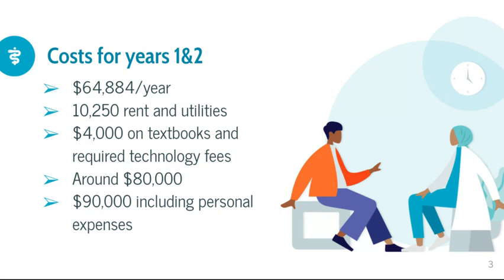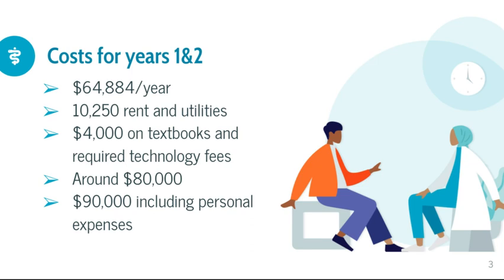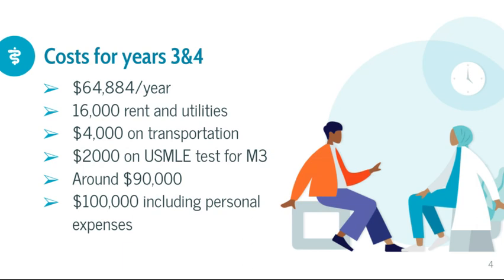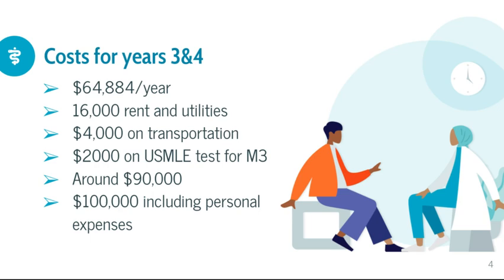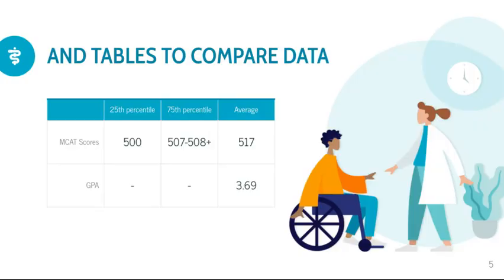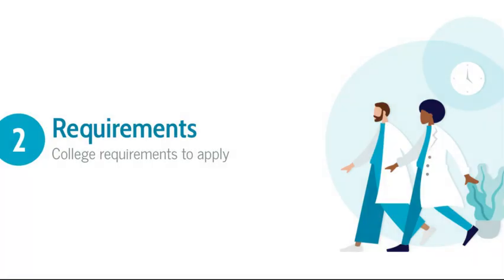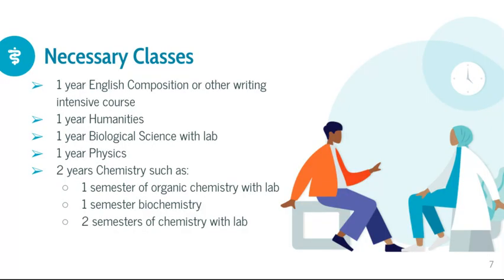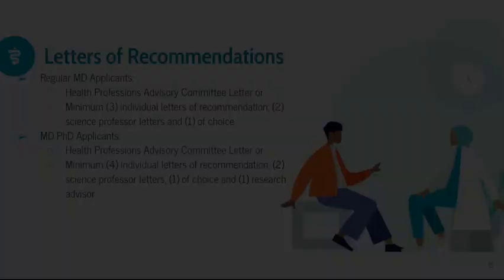Boston University School of Medicine - Bryan Tran